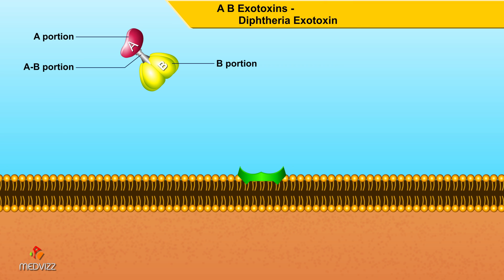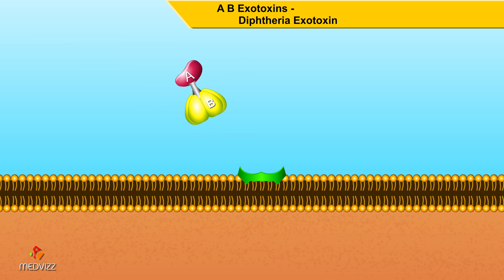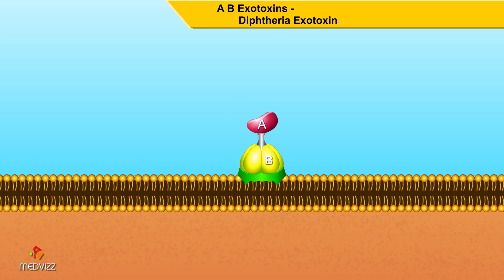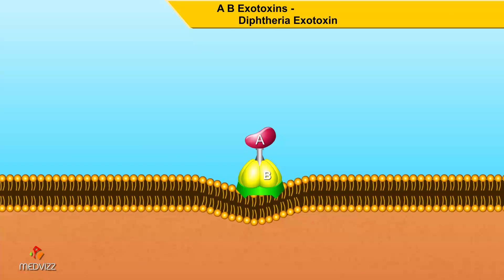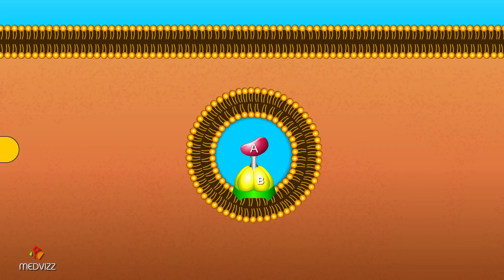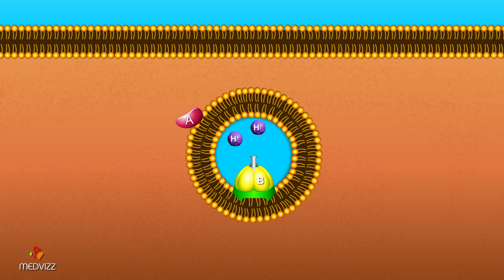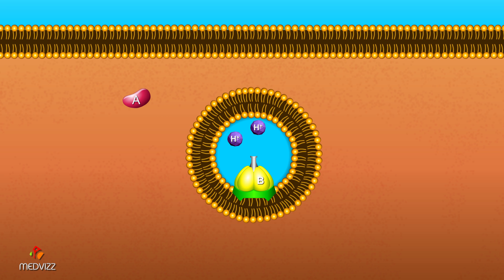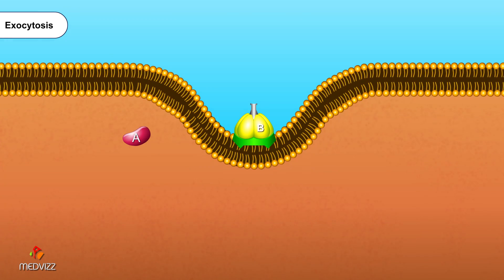A B Exotoxins Diphtheria Exotoxin - Microbiology animations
The AB toxins are two-component protein complexes secreted by a number of pathogenic bacteria. They can be classified as Type III toxins because they interfere with internal cell function.

They are named AB toxins due to their components: the "A" component is usually the "active" portion, and the "B" component is usually the "binding" portion.

The "A" subunit possesses enzyme activity, and is transferred to the host cell following a conformational change in the membrane-bound transport "B" subunit.

Among the toxins produced by certain Clostridium spp. are the binary exotoxins. These proteins consist of two independent polypeptides, which correspond to the A/B subunit moieties. The enzyme component (A) enters the cell through endosomes produced by the oligomeric binding/translocation protein (B), and prevents actin polymerisation through ADP-ribosylation of monomeric G-actin.

Examples of the "A" component of an AB toxin include C. perfringens iota toxin Ia, C. botulinum C2 toxin CI, and Clostridium difficile ADP-ribosyltransferase .Other homologous proteins have been found in Clostridium spiroforme.

An example of the B component of an AB toxin is Bacillus anthracis protective antigen (PA) protein,B. anthracis secretes three toxin factors: the protective antigen (PA); the oedema factor (EF); and the lethal factor (LF). Each is a thermolabile protein of ~80kDa. PA forms the "B" part of the exotoxin and allows passage of the "A" moiety (consisting of EF or LF) into target cells. PA protein forms the central part of the complete anthrax toxin, and translocates the A moiety into host cells after assembling as a heptamer in the membrane.

The Diphtheria toxin also is an AB toxin. It inhibits protein synthesis in the host cell through phosphorylation of the eukaryotic elongation factor 2, which is an essential component for protein synthesis. The exotoxin A of Pseudomonas aeruginosa is another example of an AB toxin that targets the eukaryotic elongation factor 2.

The AB5 toxins are usually considered a type of AB toxin, characterized by B pentamers. Less commonly, the term "AB toxin" is used to emphasize the monomeric character of the B component.